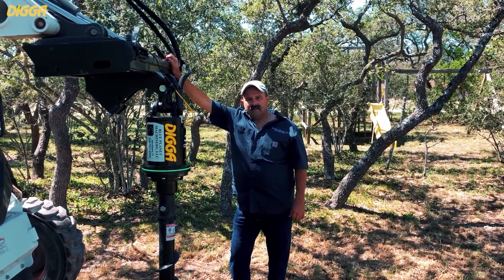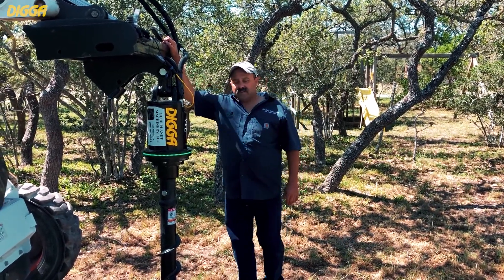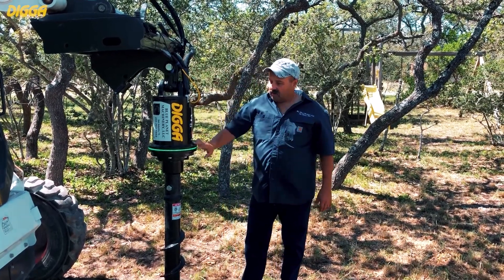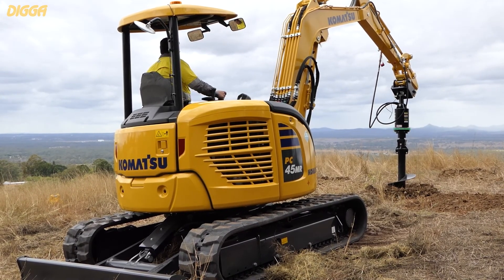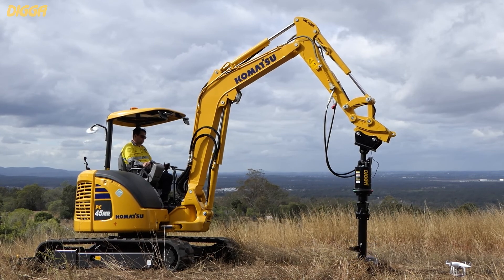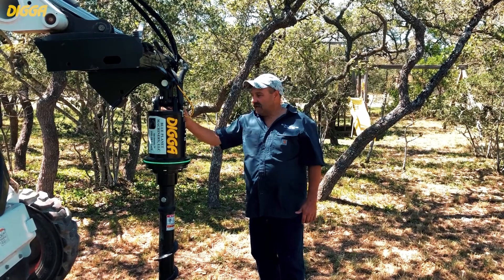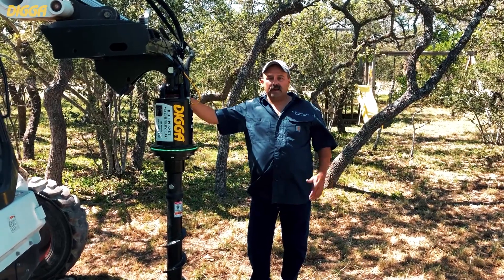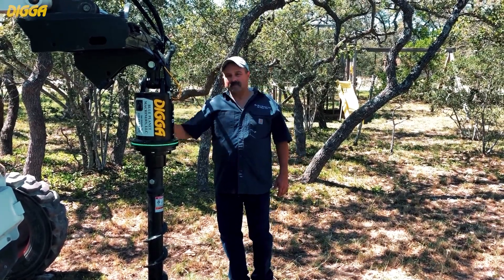HALO Review by Blue Planet Machinery | Digga North America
Rudy from Blue Planet Machinery takes us through his review of the HALO Alignment System.